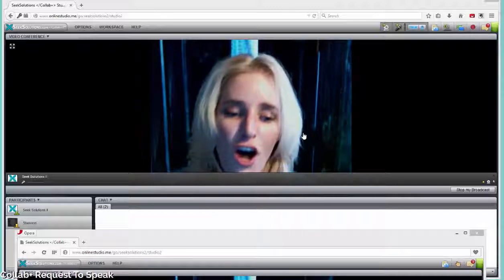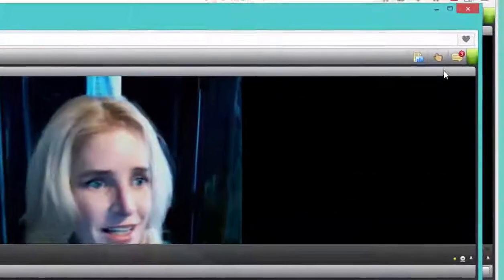how-to guests -- request to speak, allow and pin-in/x-out (move in and out self and others)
Using -- @seekcollab cloud-based video conference and collaboration, with hd audio conferencing.

A -- hand icon - How-to request to speak as a Guest.
B -- notification bubble - How to accept a request to Speak (options are Video & Audio, Video Only, Audio Only)
C -- pin-the-bar - Pinning controls for Mute, Mic Volume, Camera.
D -- pin-in/x-out - How to stop a Guest Broadcast.